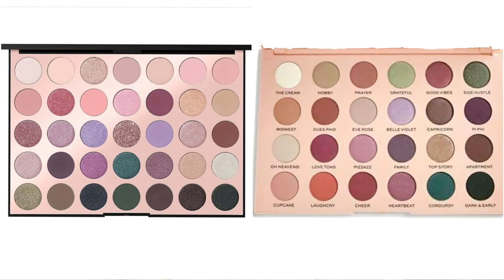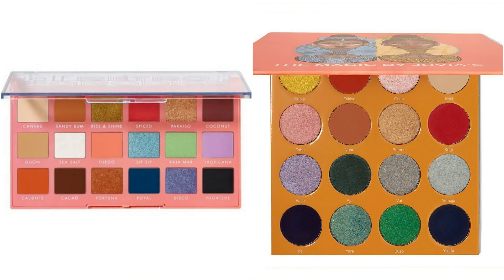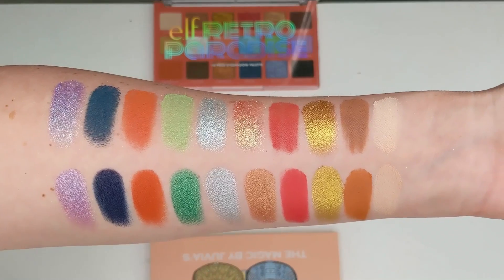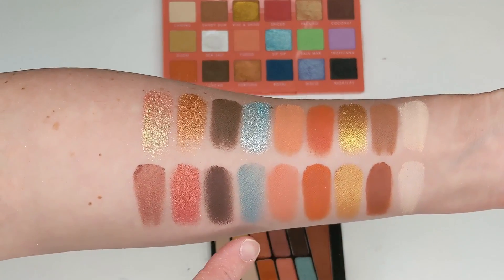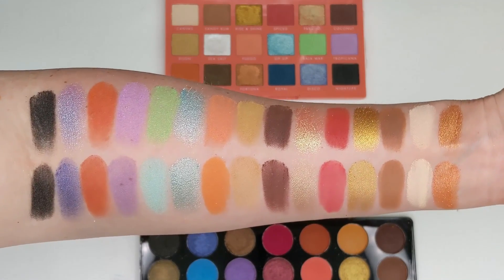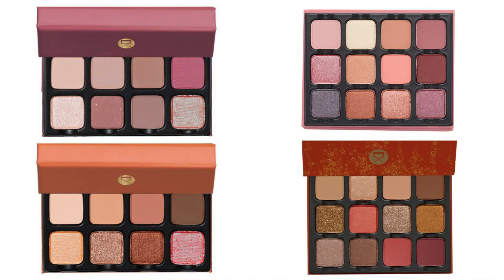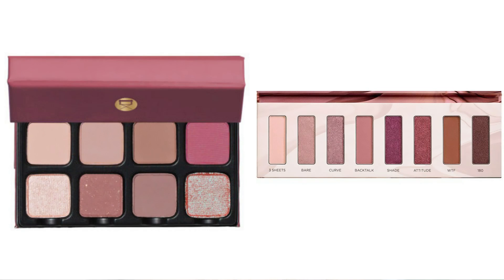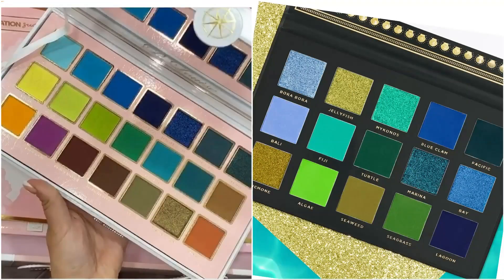NEW EYESHADOW PALETTE DUPES! Episode #5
I'm back with another New Eyeshadow Palette Dupes Video! I'll be duping new palettes from Morphe, Pur, Elf, Natasha Denona, Colourpop and More!

Eyes: Colourpop Blush Crush Palette
Beauty Pie Flash False Lash Mascara
Blush: TheBalm Instain in Argyle
Lips: Kokie Retractable Lip Liner in Dusty Rose

*Juvia’s Place Magic Mini Palette ($25, save 10% with code JEN)

*Bobbi Brown Nude Drama (no longer available but this is a link for version II

P. Louise Worldie Palette (not released yet!)